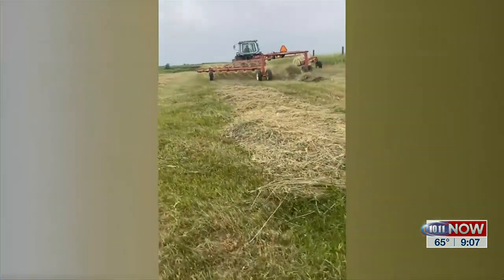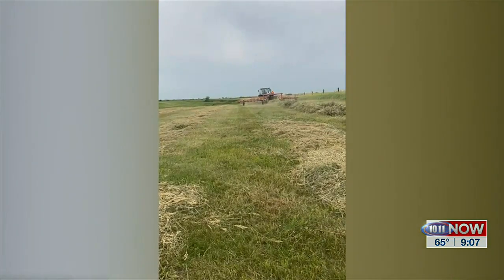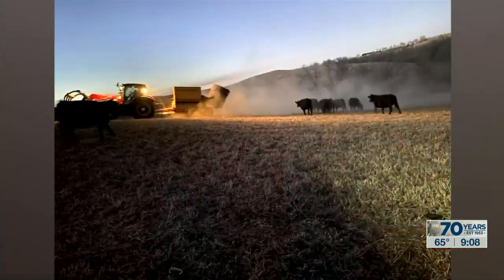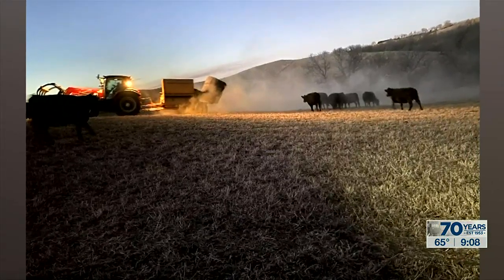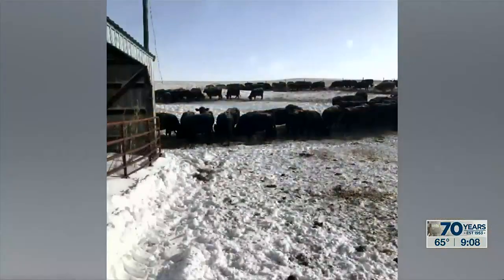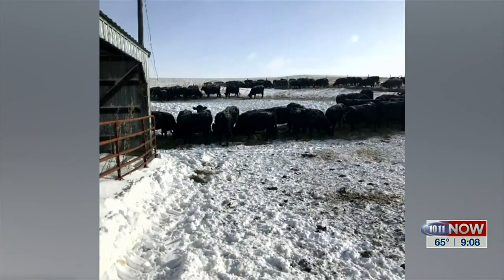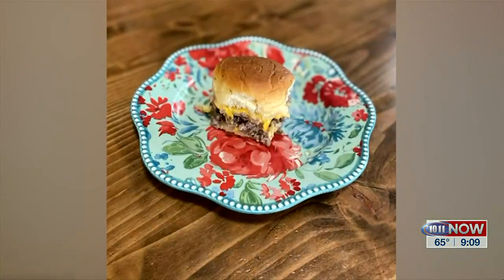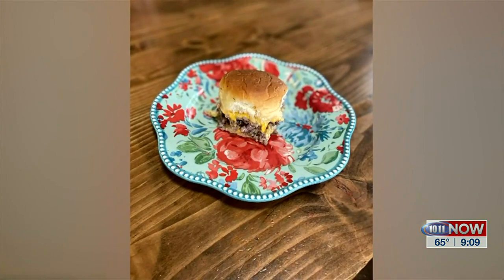Pure NE Emma Vogt Haying Season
CommonGround volunteer Emma Vogt visits with Pure Nebraska about haying season.  Watch and learn.